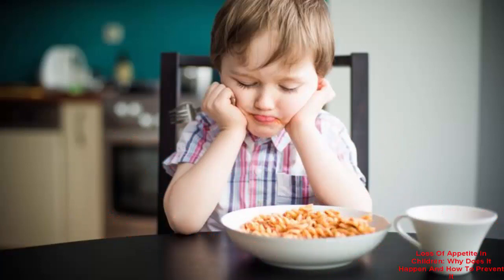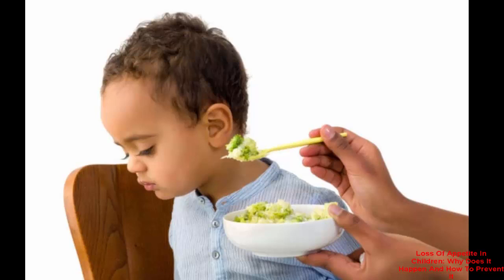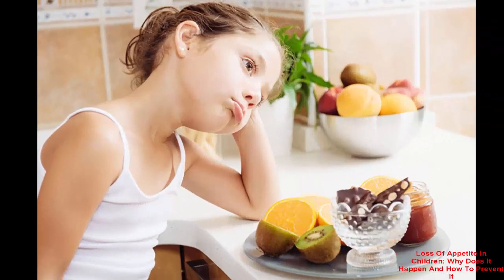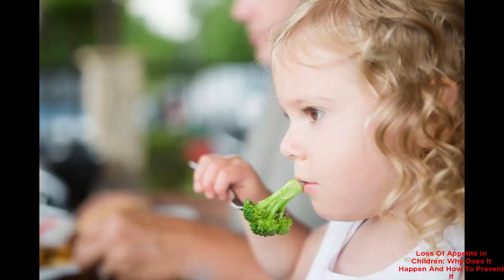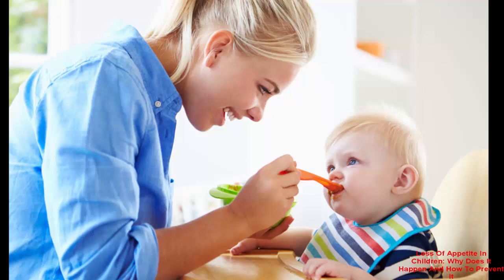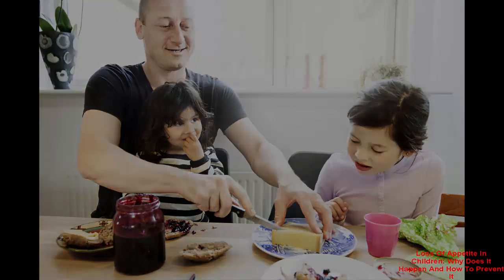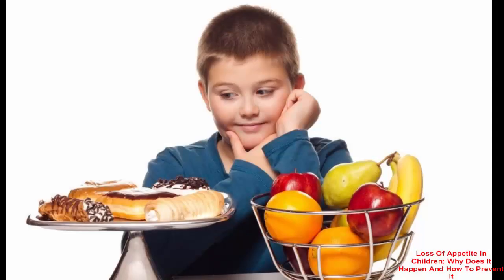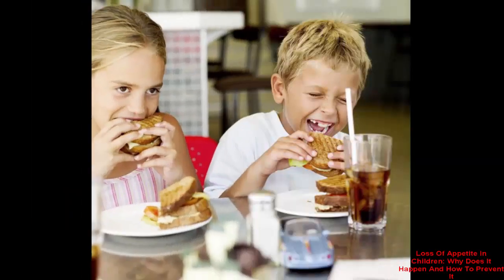Loss Of Appetite In Children : Why Does It Happen And How To Prevent It